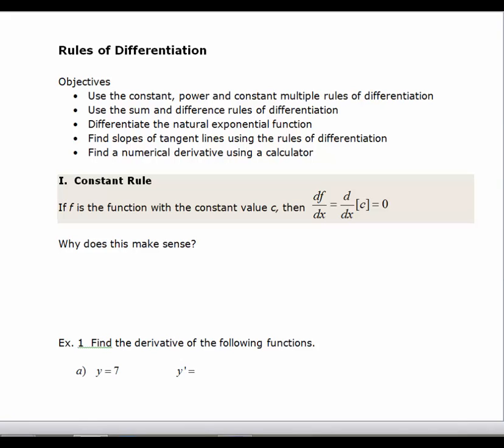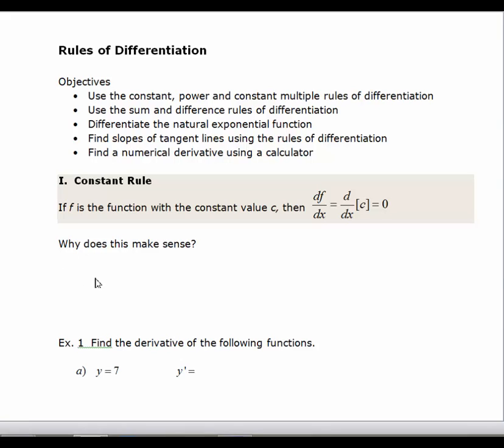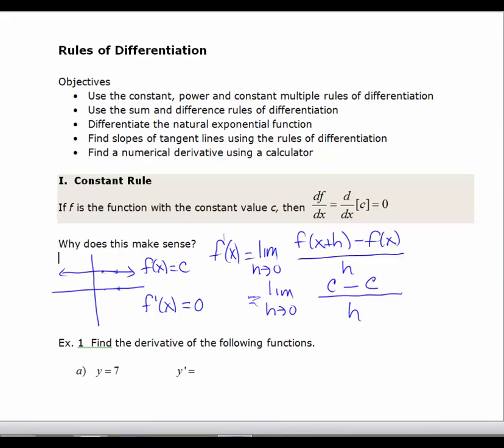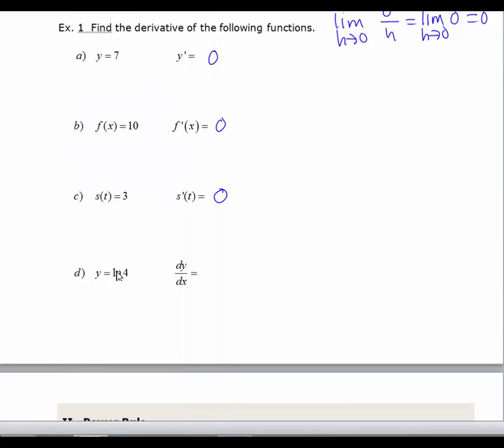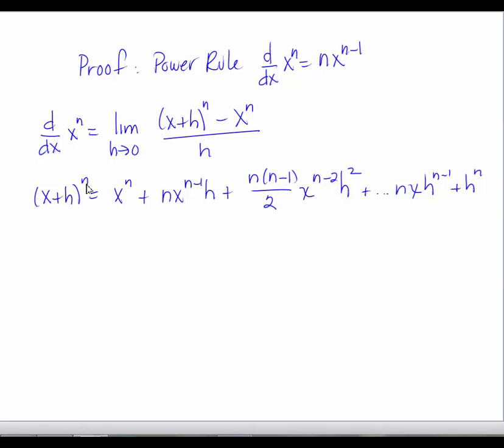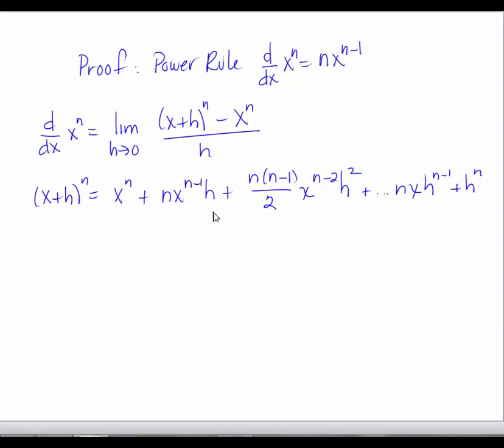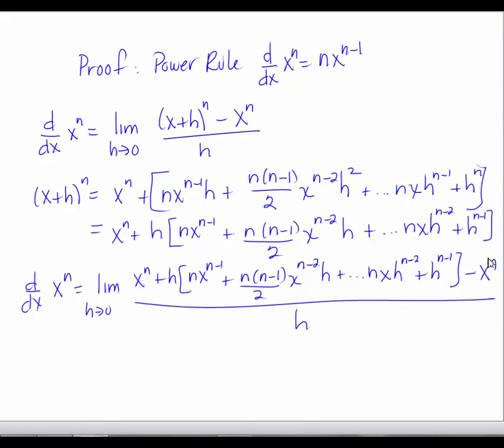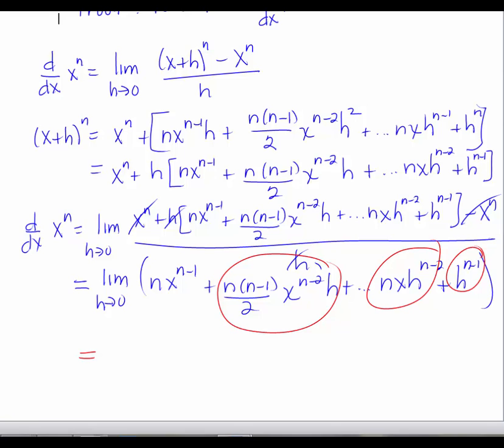3.3 Rules of Differentiation 1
3.3 Rules of Differentiation 1